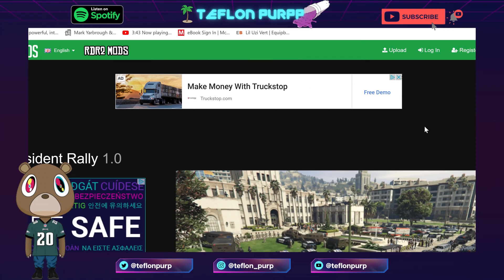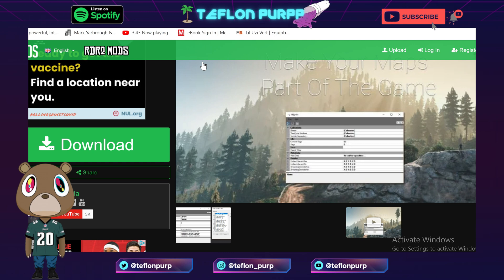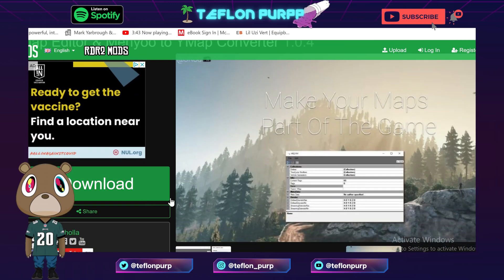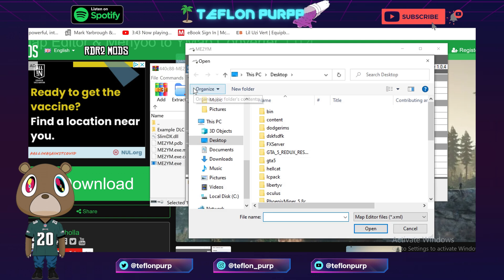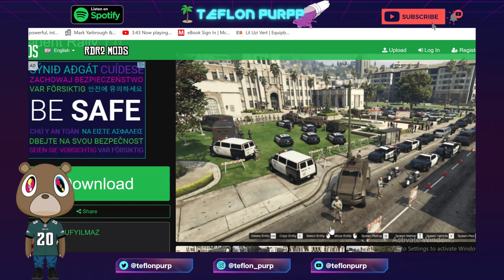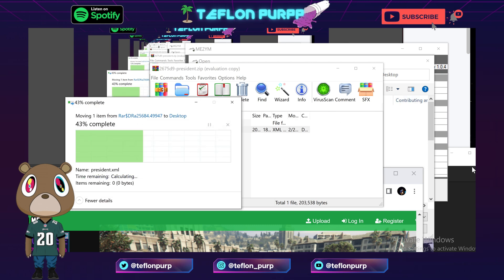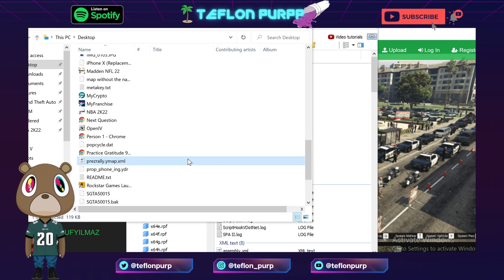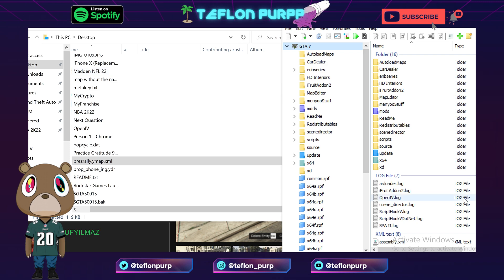How to convert any Map Editor/Menyoo map into a YMAP (*Working 2022* FiveM)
A simple tutorial of how to convert map editor or menyoo (.xml) maps into ymap files. This helps users add maps to FiveM that may not already have a ymap version. In this video, I used the President Rally map as an example. Here are the links I used below:

Games:  GTA V

🎤 Teflon Purpp on all music platforms